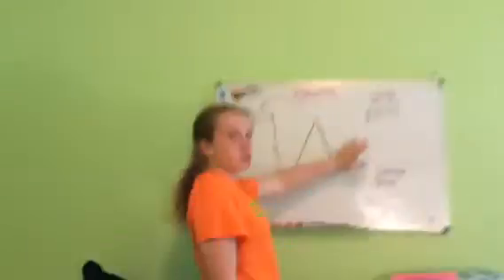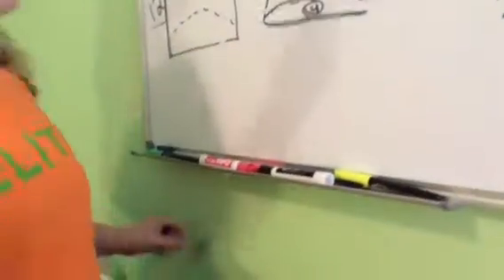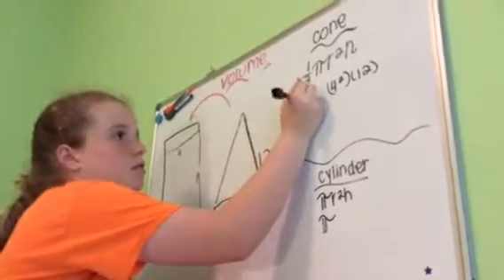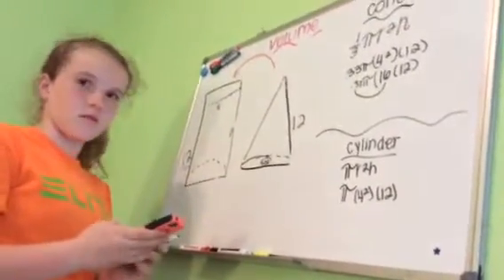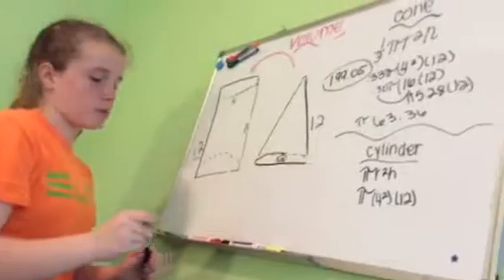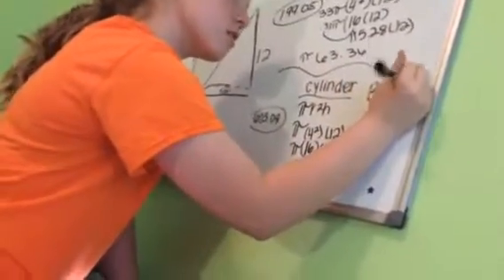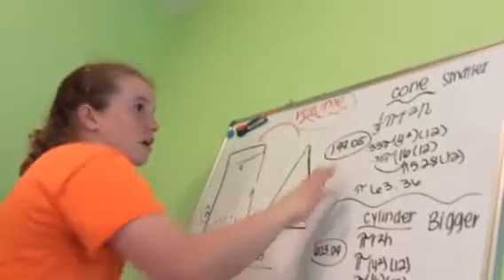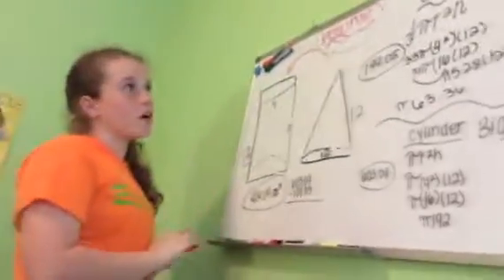Bethany Powell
Math project: Cone & Cylinder
3-19-15